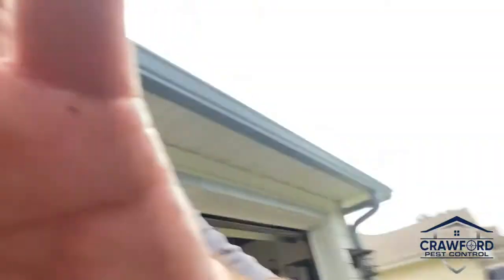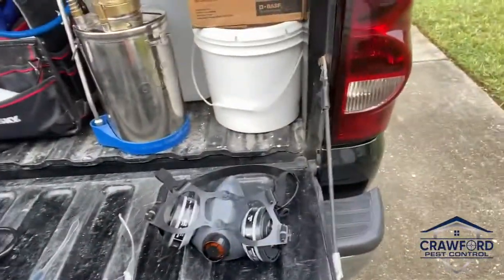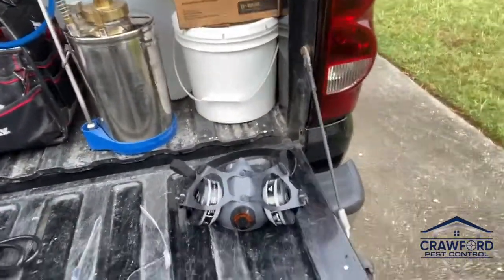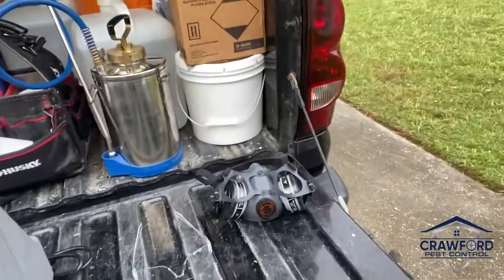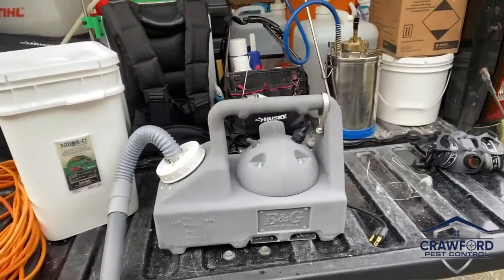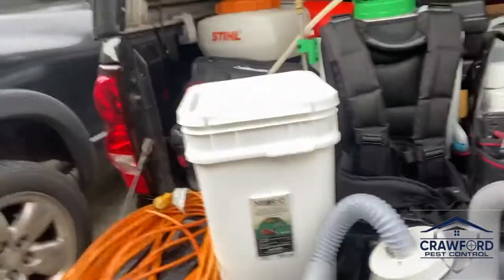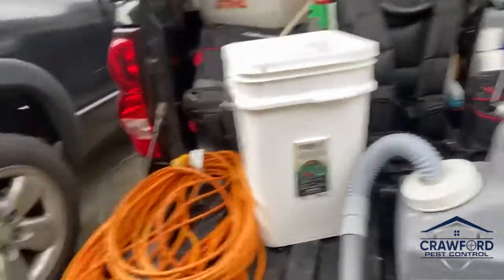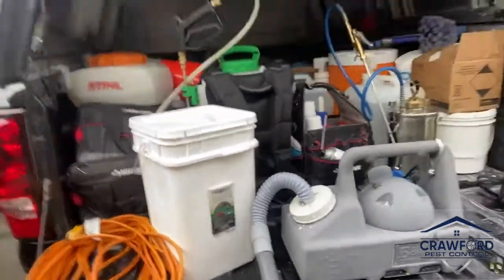How to Get Rid of Silverfish and Where to Look for Them if Conventional Treatments Are Not Working.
In this video, Chad walks us through the treatment process to this point for silverfish. Since normal treatments were not taking care of the problem, he then walks us through where he looked next and what the original source was for the infestation. Due to the nature of silverfish and how long they can go without moisture, he needed to treat the attic with a power duster and full PPE. He talks us through the evidence of silverfish, the damage, the products and equipment he uses for this job.